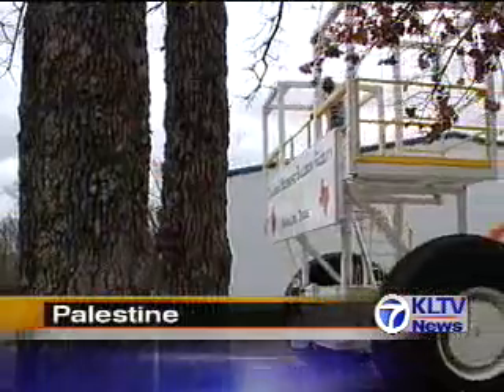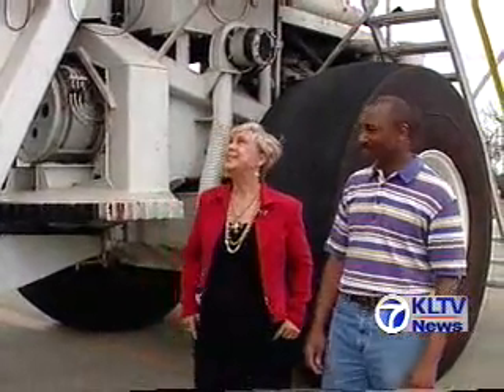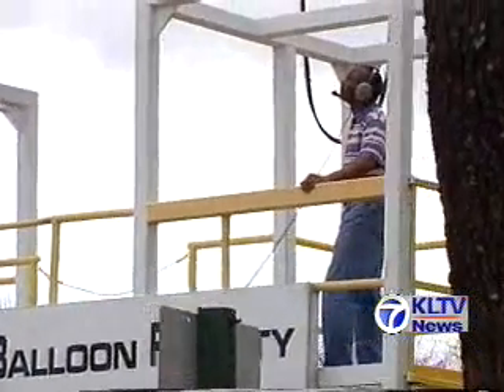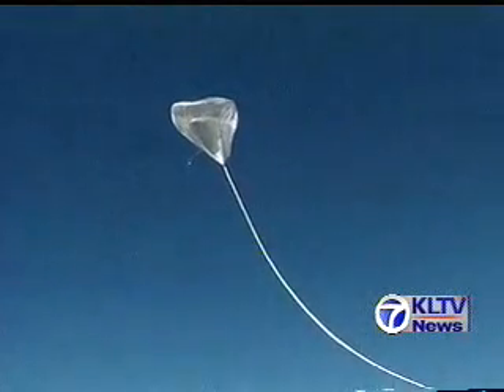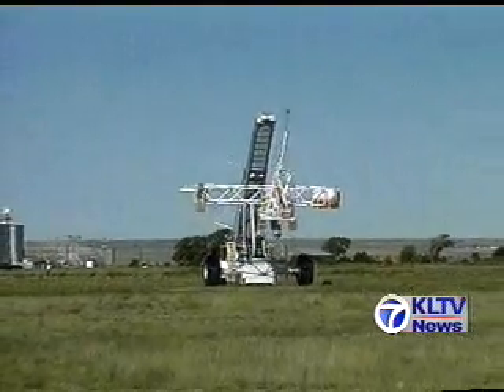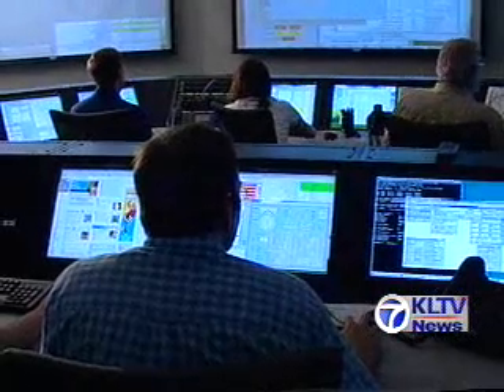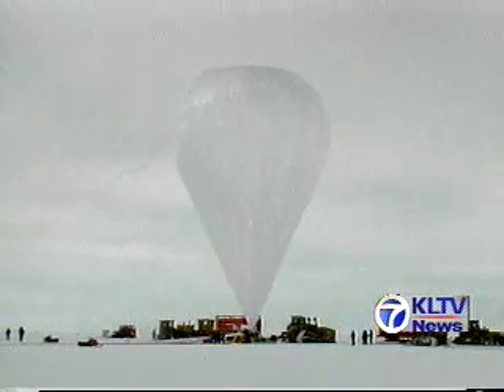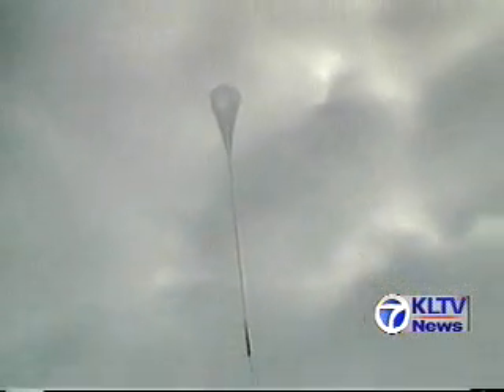Proud Of East Texas: Columbia Scientific Balloon Facility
This is footage coming from a local news channel from Texas. It show a segment called "Proud of East Texas" presented by KLTV 7 feature reporter Joan Hallmark.

Basically the show features a small tour to the facilities of the stratospheric balloon launch base at Palestine, Texas, with basic facts on it as well on scientific ballooning activities of NASA.

The show was aired on March, 5, 2006